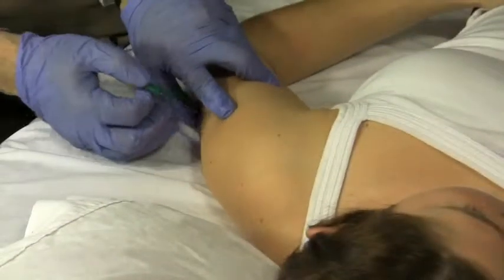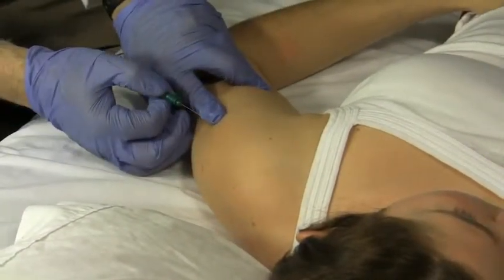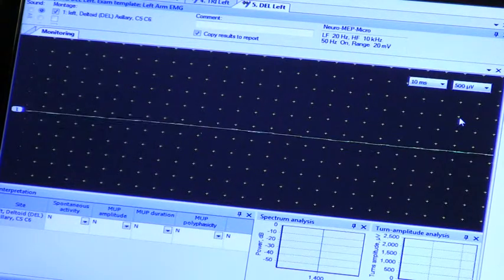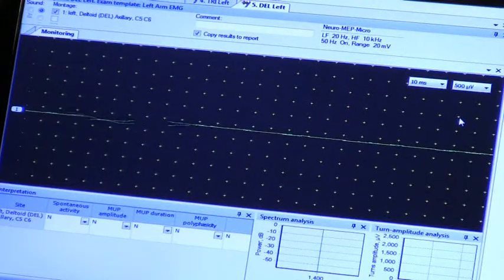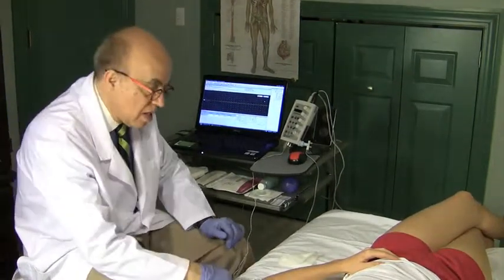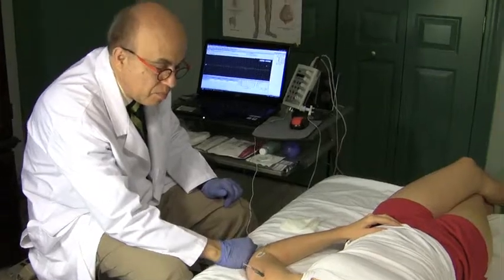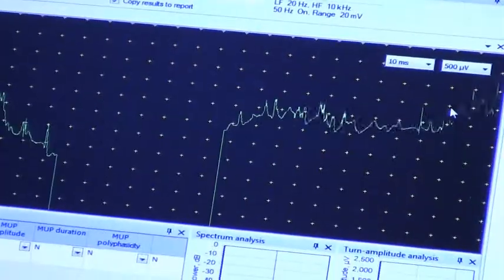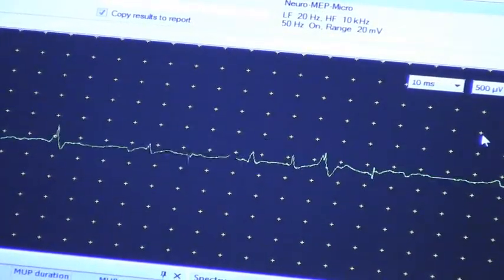DEL.wmv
Deltoid Muscle EMG Needle